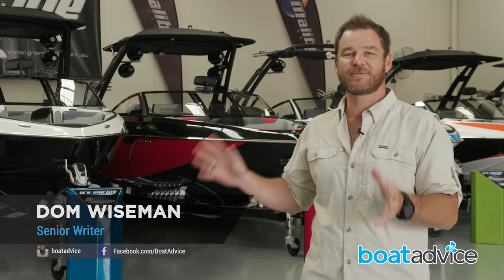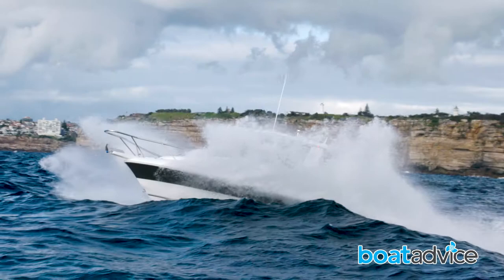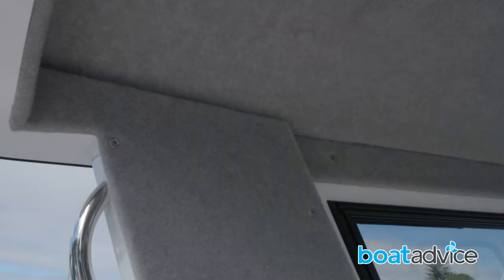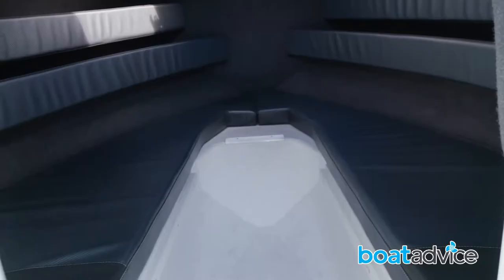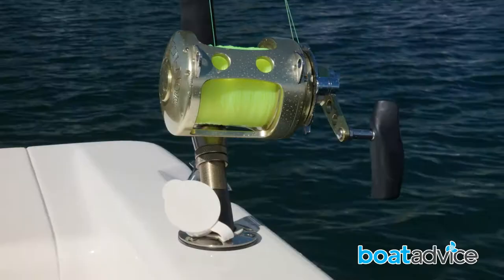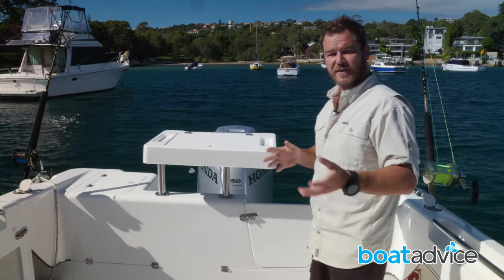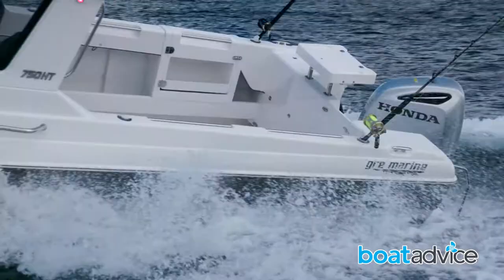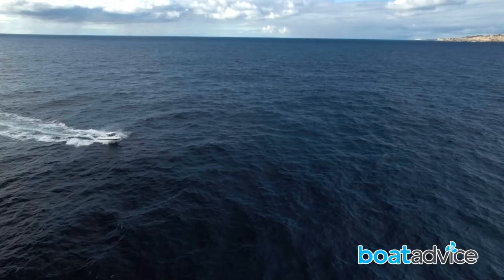Northbank 750HT Review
You may not yet have heard of Australian manufacturer, Northbank. The brand has thus far, yet to be discovered on the East Coast. Luckily though, this is expected to change, as Northbank establish some quality dealers and a larger distribution. Back home in South Australia, it’s a completely different story, where the company are revered for their performance.

The test boat was a ‘bare bones’ set up. This allows you to choose exactly what you need and leave what you don’t. I know, I know, fishermen like having everything thrown in but the kitchen sink. However, I much prefer personalising a vessel and selecting my immediate needs and having additional options to choose from later. As it stands, the Northbank 750 Hard Top is a usable craft with nothing but an engine and multi function display added.

We tested the boat on a windy day out of Sydney Harbour. With a forecast of 15 knots on the back of four days 20 knot Sou’ Easters, it was looking like a difficult day on the water. It also rained and looked mighty dark above at 6am on the way to meet the team. I was tempted to call it off. I’m glad I didn’t.

This boat is impressive. It’s hard to think of another 7.5 metre boat that has impressed me so quickly. The Northbank 750 Hard Top may have a basic set up, but it allows you to really think about what you would like onboard. You could set it up for game fishing and it would be an excellent hull for that.